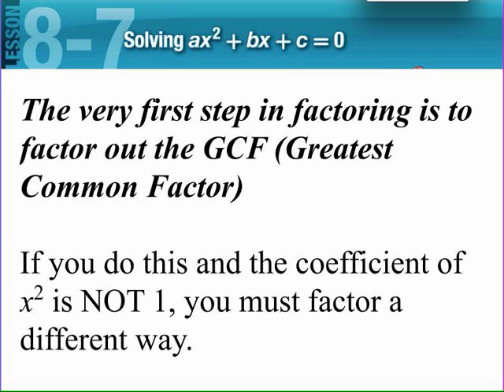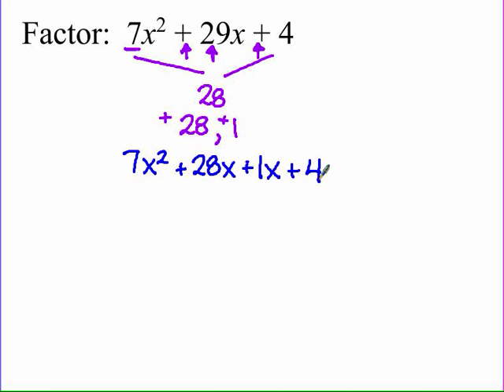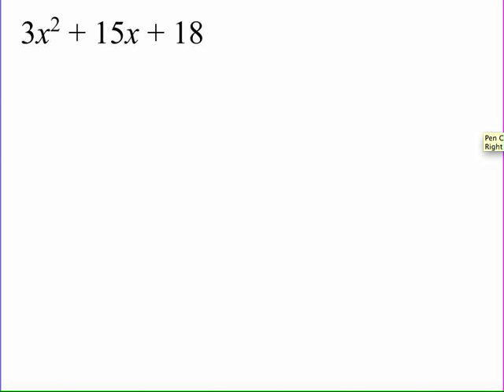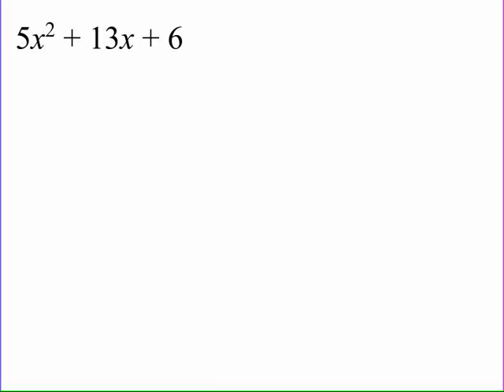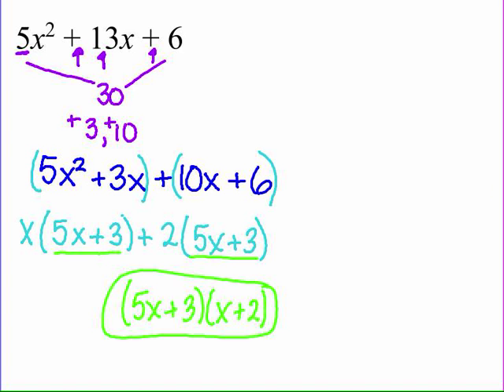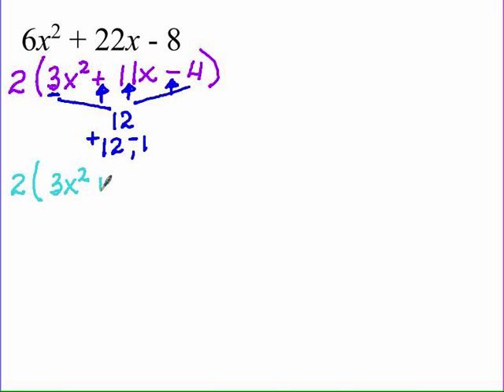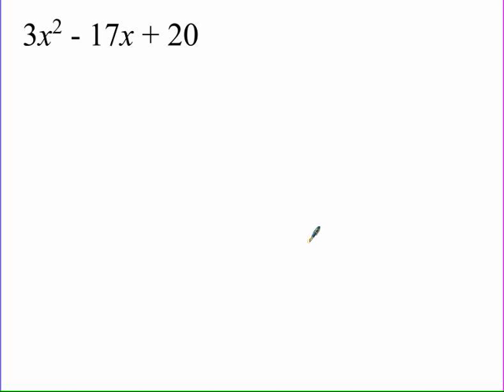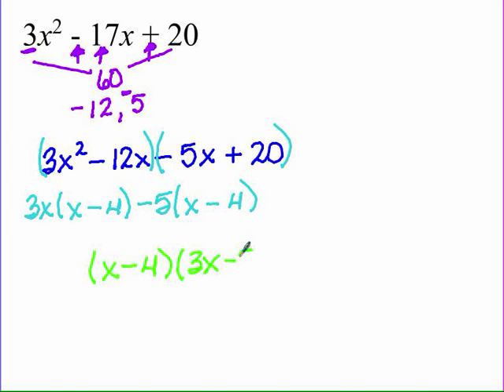Alg. 1--Lesson 8-7